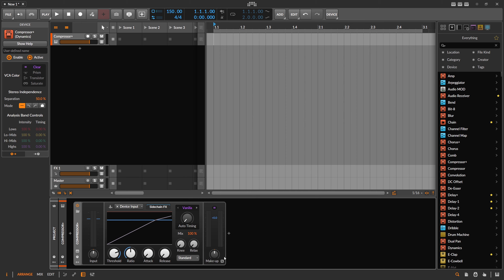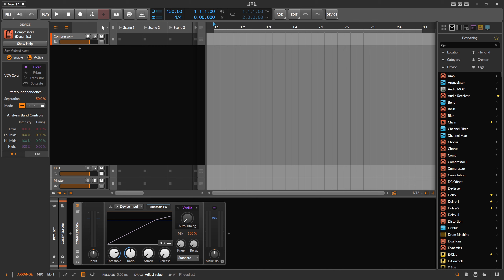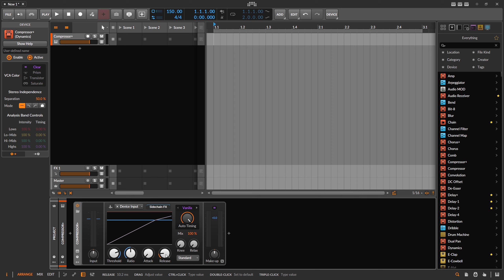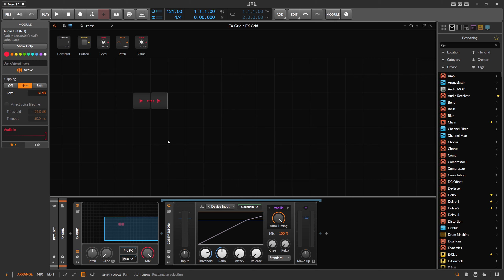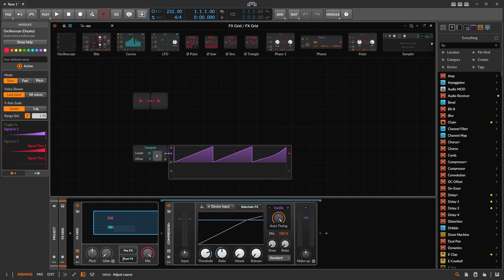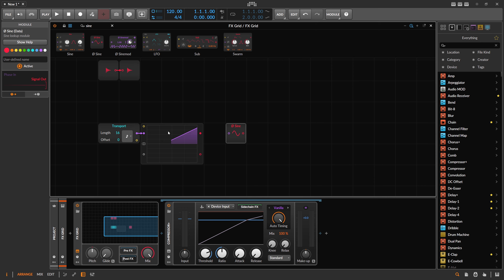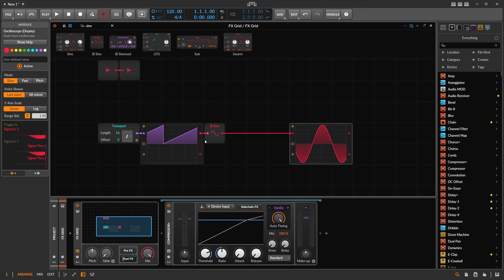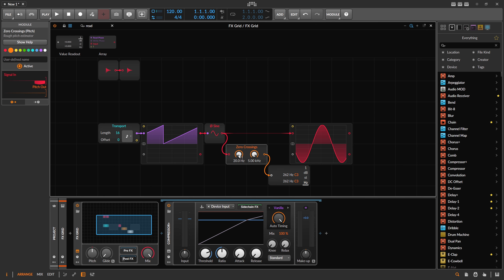The Bitwig Grid is awesome - BPM based release times in Bitwig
In this video, it's about time-based release or attack times of dynamic processors. Sometimes you want to dial in 1/16th notes of releases instead of milliseconds. It's missing in most compressors. I also use this video to build a grid patch to work around this problem for some nerdy reasons, to learn the grid, and to challenge myself.